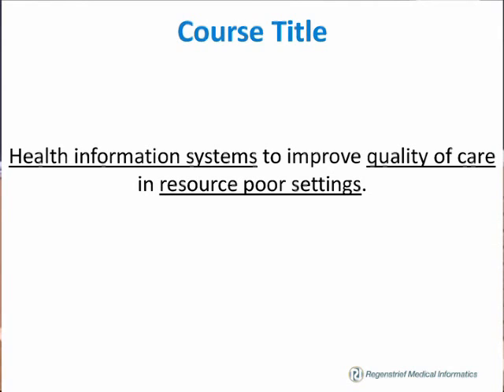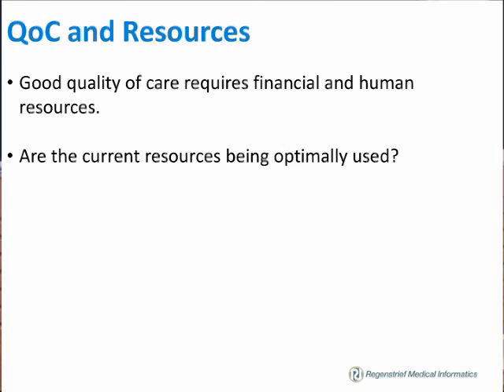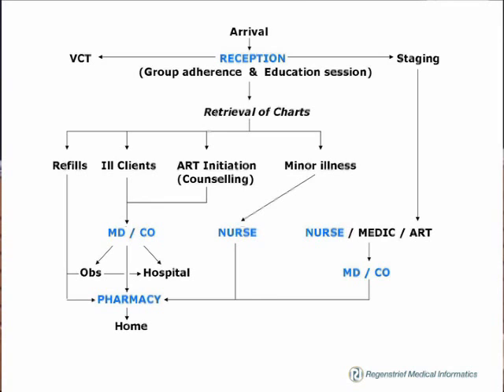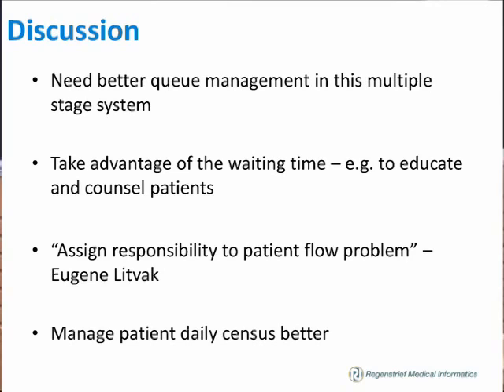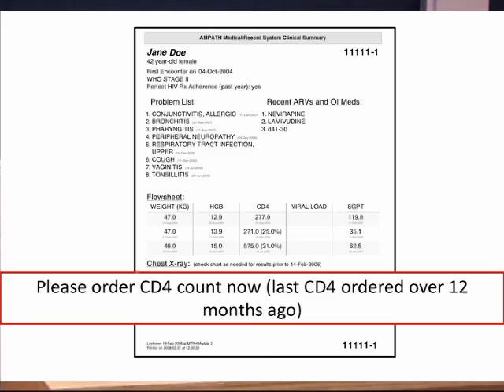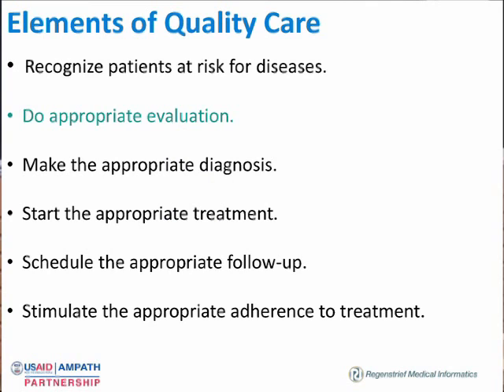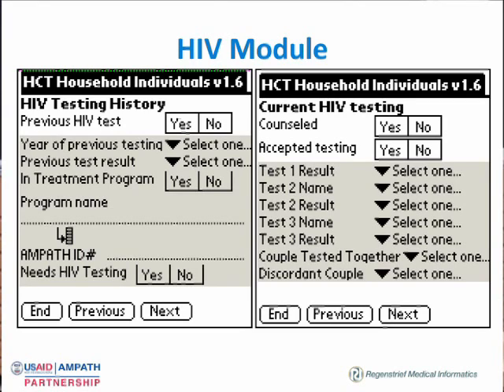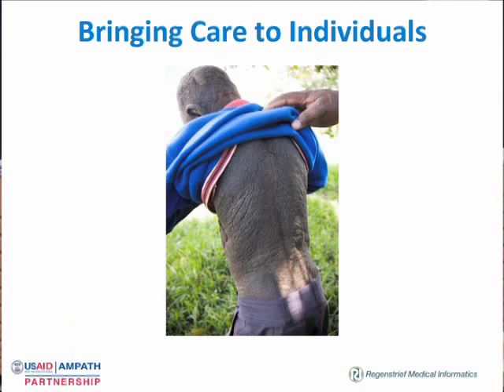Health System Reserch , Health Improvemtn Case Studies in East Africa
This Channel is Created For Best Health Seeker , Yes you can Make Perfect your Health by Learn Some skill using them , here you will find , Fitness , Food & Nutrition , Mental Health , Physical Health. physical-health mental-health